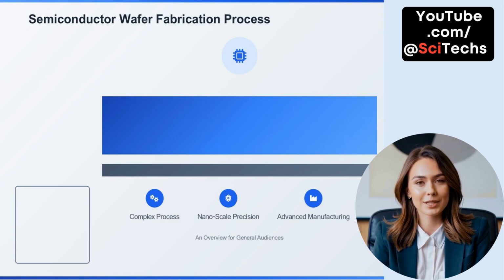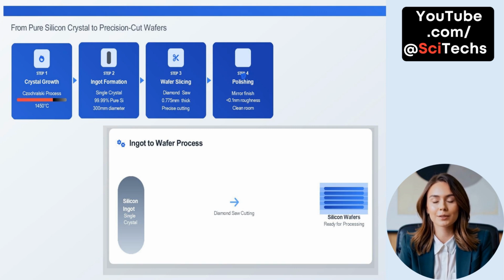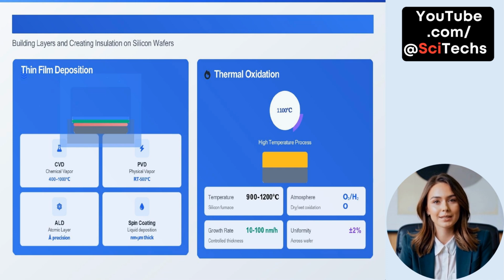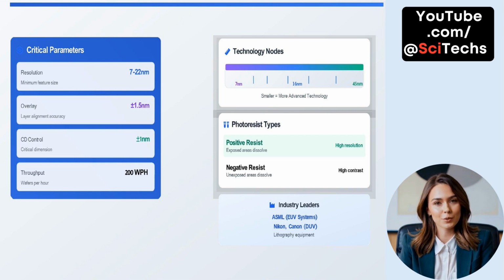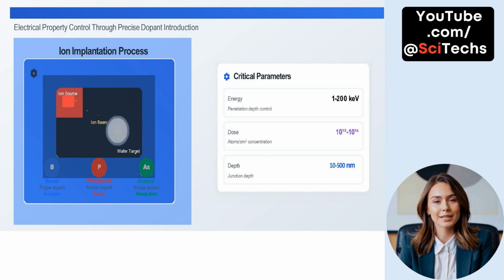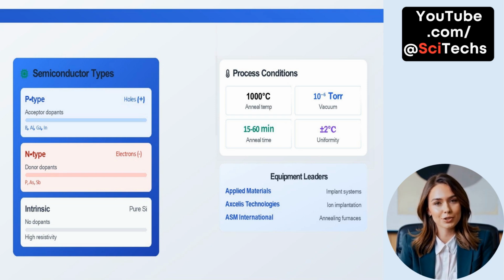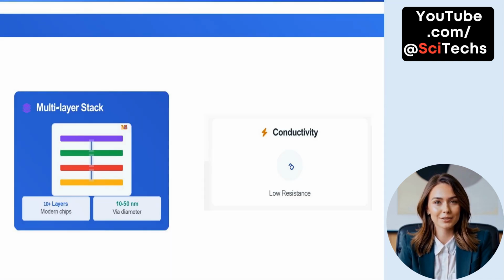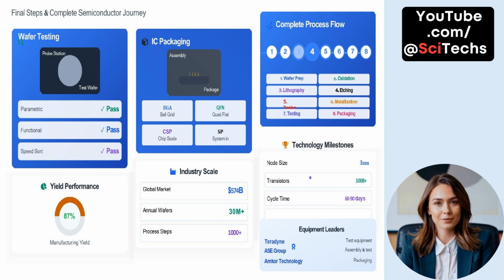S5. Semiconductor Wafer Fabrication: From Silicon to Microchip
v3-S5. Course Description:
This course provides an introduction to the semiconductor wafer fabrication process, the critical foundation behind every modern electronic device. Designed for operators, technicians, engineers, and managers, the course walks learners through the complete journey—from raw silicon crystal growth to the final stages of integrated circuit production.

Participants will explore the three essential fabrication categories: deposition, patterning, and modification, and gain insights into advanced techniques such as photolithography, etching, doping, annealing, and multi-layer metallization. The course also covers the importance of cleanroom standards, wafer specifications, process precision, material properties, and global manufacturing impact.

By the end of this training, learners will understand how over 1,000 ultra-precise process steps, performed at the nanometer scale, come together to create the high-performance microchips that power today’s digital world.